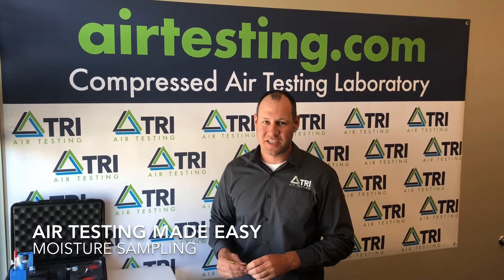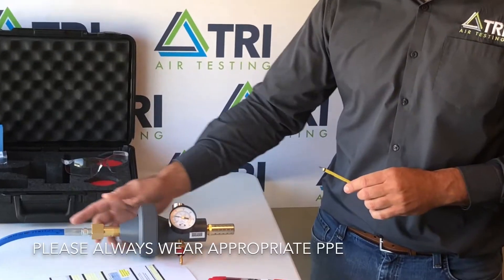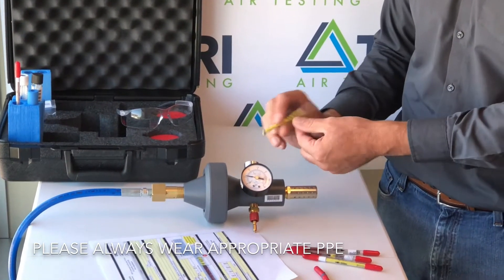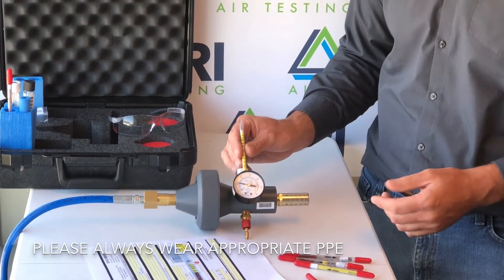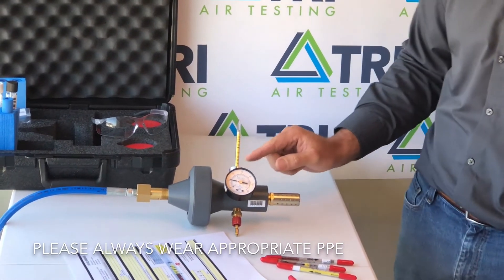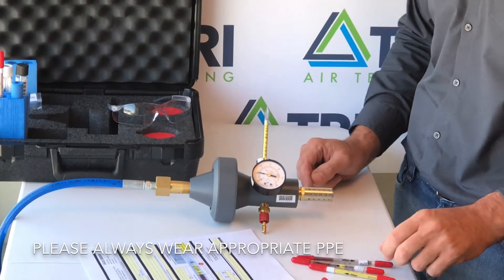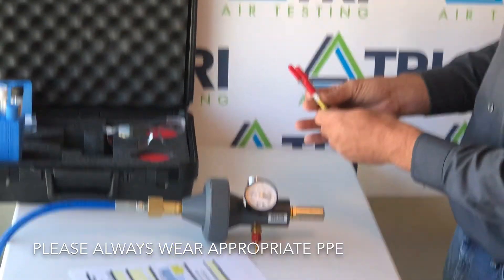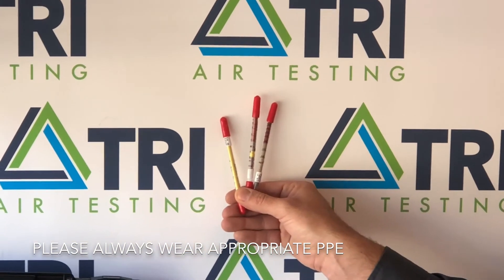C-35 Moisture Sampling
Learn about Moisture Sampling procedures using the Moisture Tube that is included in the patented TRI Champion 35 Air Testing Kit.